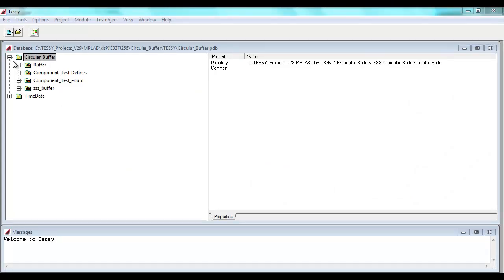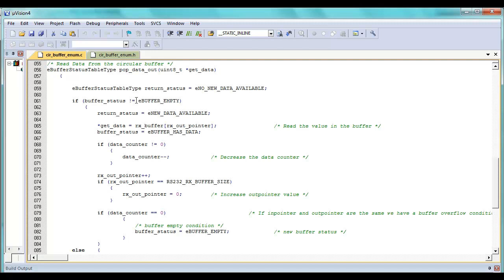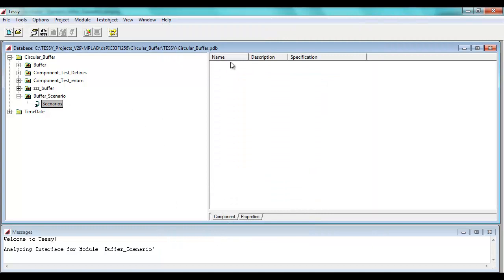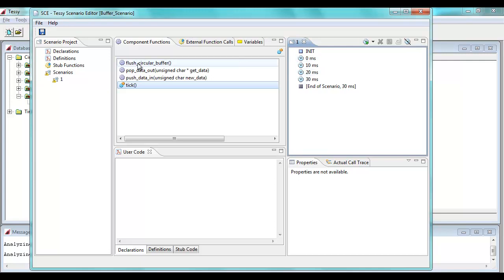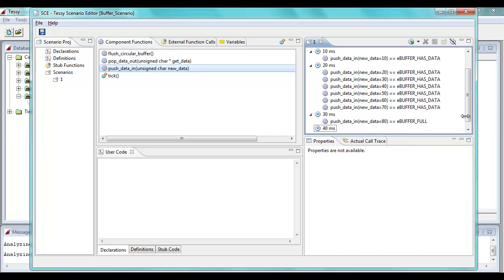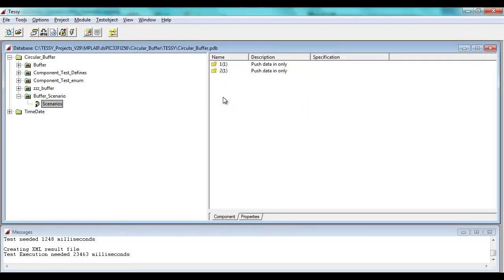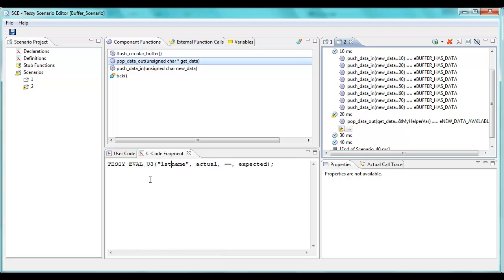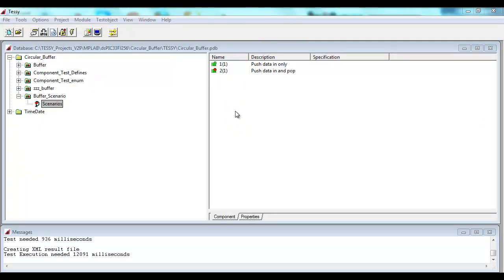TESSY - Scenario Editor - Worked Example 1 - Circular Buffer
This video clip is aimed at TESSY users wanting to understand how to use the Scenario Editor component within the TESSY Unit Testing Tool. The worked example shows how to create a software component test for a circular buffer example written using the C programming language. TESSY is a PC based tool for regression testing of embedded software.